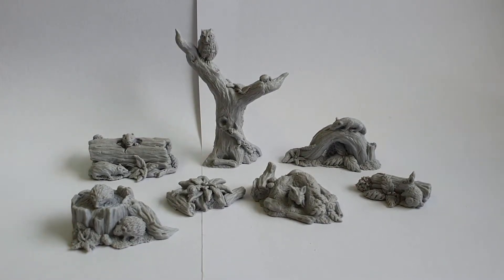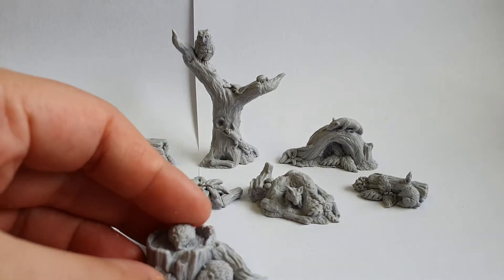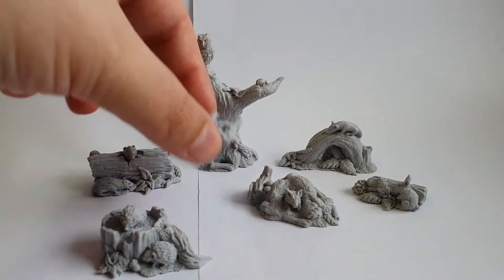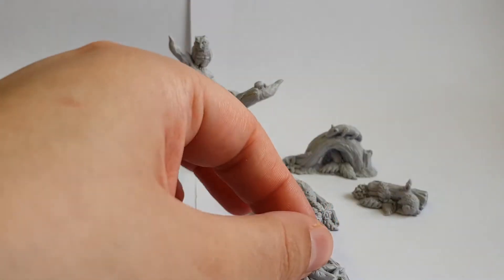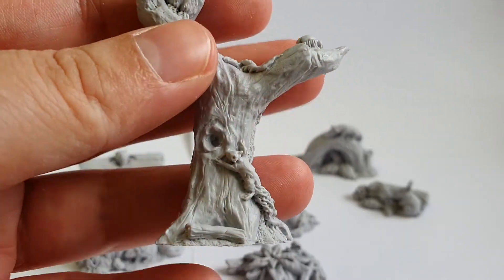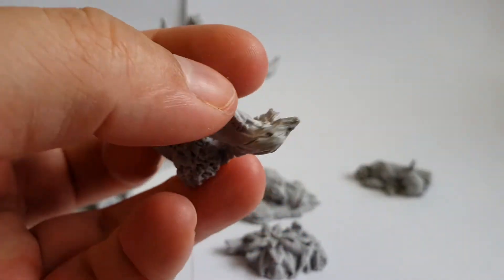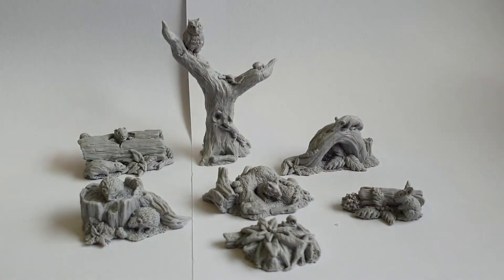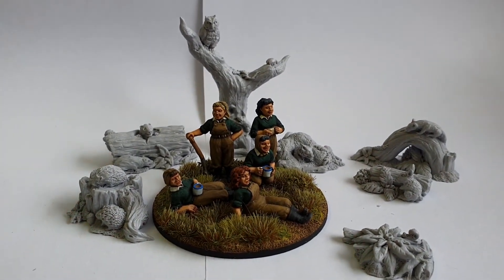A Look Inside: Woodland Critters (Bad Squiddo Games)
"A look Inside" gives you a more in depth view of our miniatures that you just can't get from a thumbnail image.

In this video we look at the Woodland Critters that we produce. They're made for 28mm Scale and are sculpted by the Extraordinary Ristul.

As well as some lovely fauna, you can find. 🦡2 badgers
🐞 2 ladybugs
🦊1 fox
🦦1weasel
🐛1 centipede
🐌1 snail
🦎1 newt
🐇1 bunny
🦔2 hedgehogs
🦉1 owl
🐿 1 squirrel
Can YOU find them all?